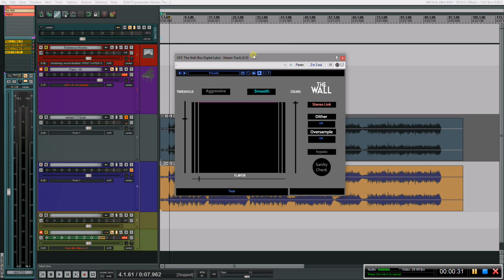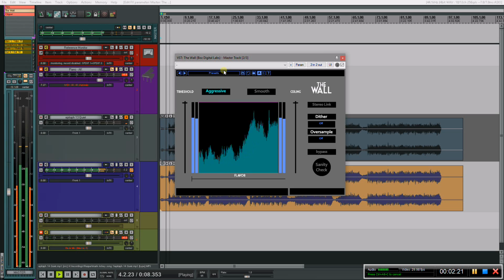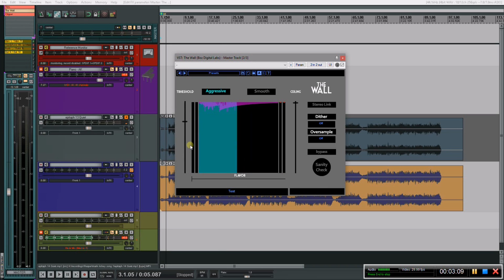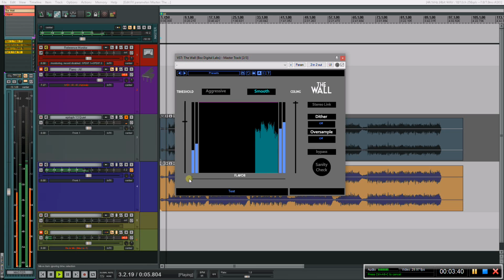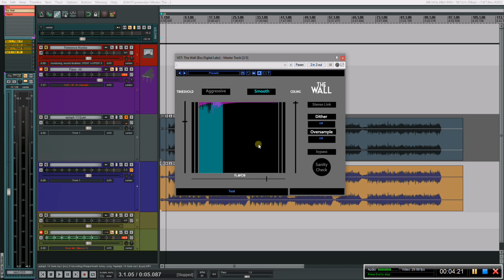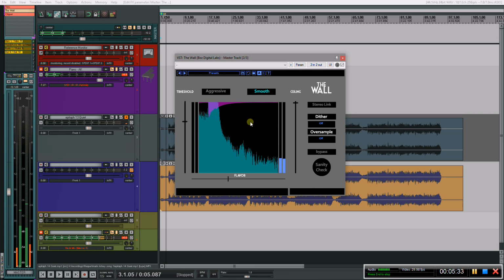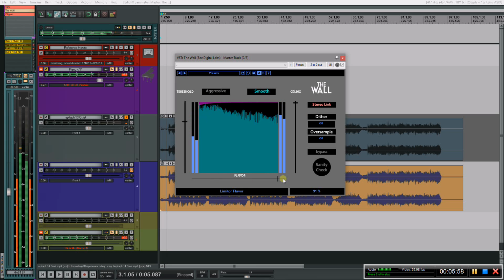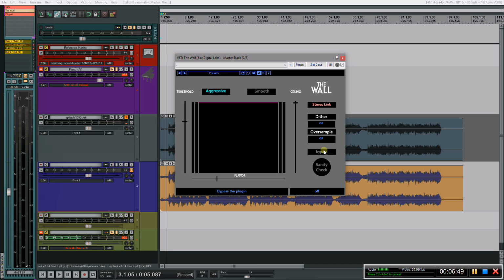The Wall Preview Video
A quick walkthrough of The Wall  to help with Pre-Order decision.